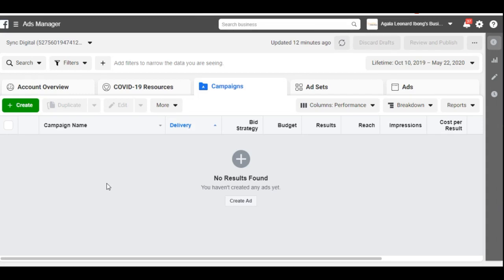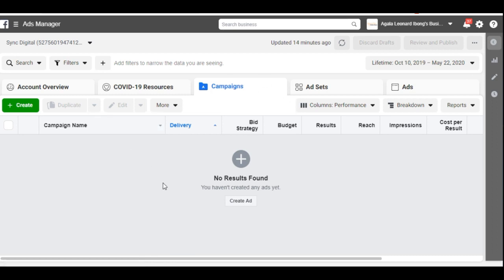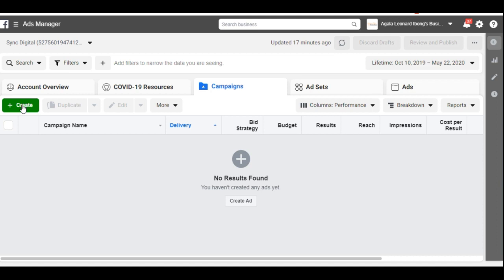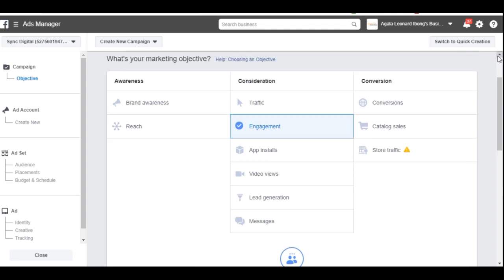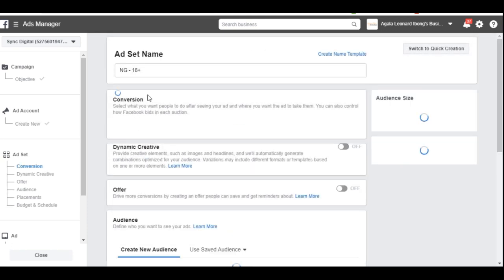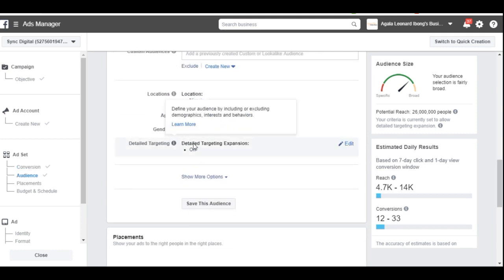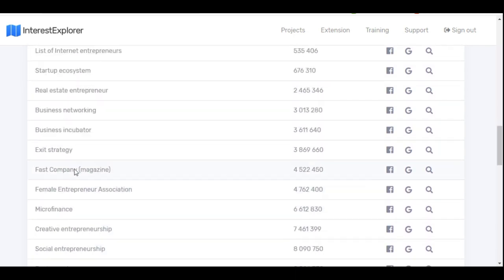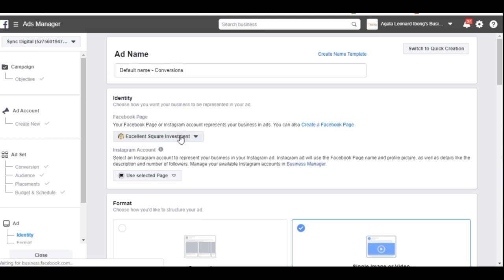How to Create Targeted and Effective Facebook Ads with InterestExplorer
✔️Learn to Make Money Online Developing Apps without Coding